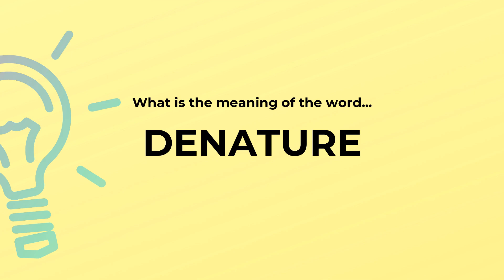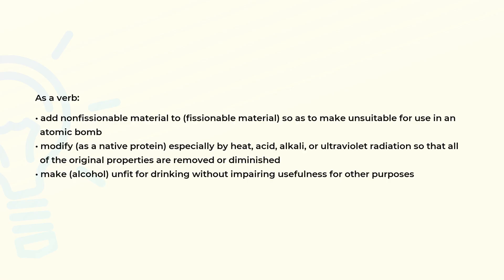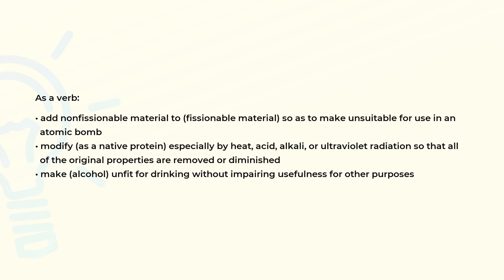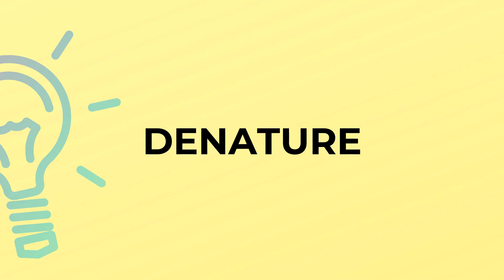What is the meaning of the word DENATURE?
Definition and spelling of the word DENATURE.

(00:00) Intro
(00:07) As a verb
(00:37) Spelling

As a verb (00:07):
• add nonfissionable material to (fissionable material) so as to make unsuitable for use in an
  atomic bomb
• modify (as a native protein) especially by heat, acid, alkali, or ultraviolet radiation so that all
  of the original properties are removed or diminished
• make (alcohol) unfit for drinking without impairing usefulness for other purposes